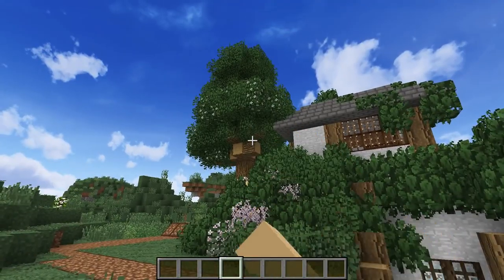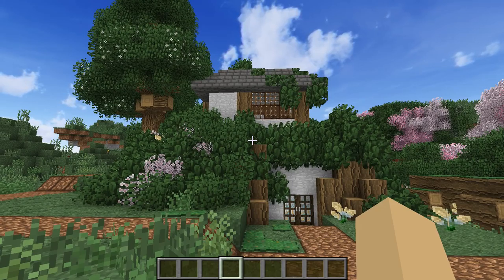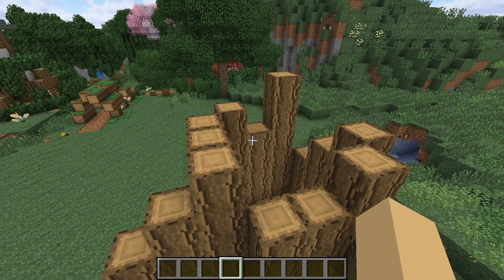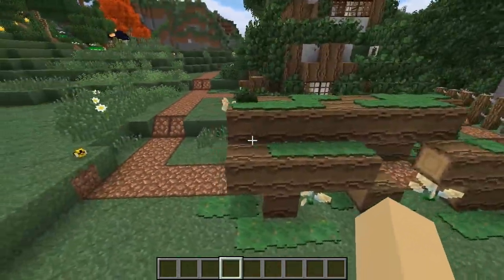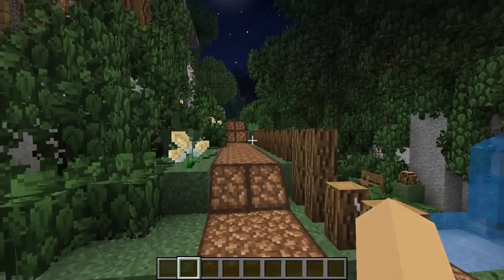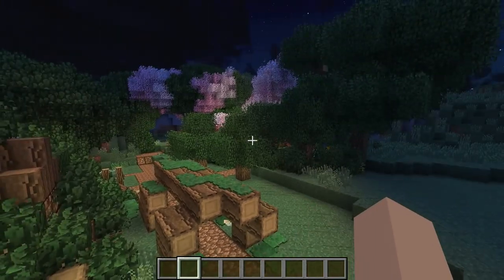House-In-A-Hill Speed-Build & Village of Light Lore!!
Our Crew of Zoo Crafters ||

Mods in Use Include:
- AgriCraft
- AppleMilkTea2
- Aquaculture
- Artifacts
- Backpack
- BiblioCraft
- BiblioWoods
- Biomes O' Plenty
- Biome Wand
- Buildcraft
- Butterfly Mania
- Carpenter's Blocks
- Chisel2
- ChocoCraft
- Copious Dogs
- Custom NPCs
- DaVincing
- Decocraft
- Description Tags
- Doggy Talents
- DrZharks MoCreatures
- Enchanting Plus
- Exotic Birds
- Fluidity Foodstuffs
- Fossils Archeology Revival
- Garden Stuff
- Rockhounding
- GraveStone
- Japanese Addon for AMT2
- JurassiCraft
- LittleBlocks
- Little Maid Mob
- MapleTree
- MalisisDoors
- MineChem
- MineFactory Reloaded
- MoChickens
- MrCrayfish Furniture Mod
- Multi-Page Chest
- Not Enough Items (NEI)
- Oceancraft
- OptiFine
- Paleocraft Cambrian
- Pam's HarvestCraft
- Plant MegaPack
- Primitive Mobs
- RailCraft
- Rancraft Penguins
- Redstone Paste
- Rei's Minimap
- Squicken
- Storage Drawers
- Tinkers Construct
- Treecapitator
- Twightlight Forest
- Wild Caves
- Zoo Crafting Discoveries Mod